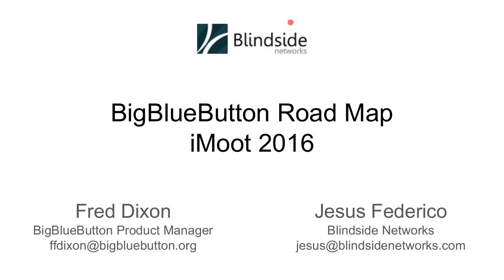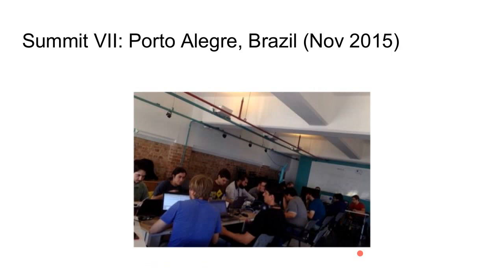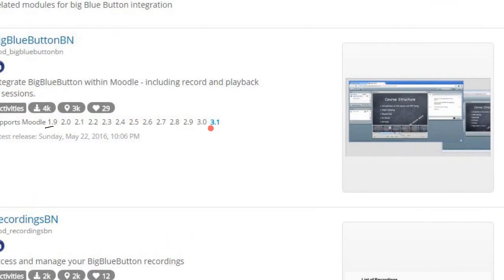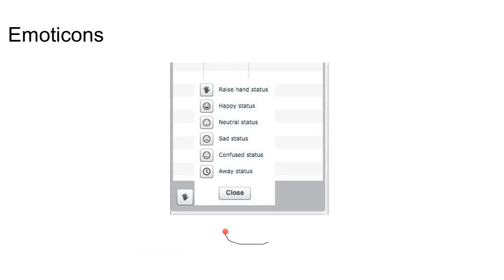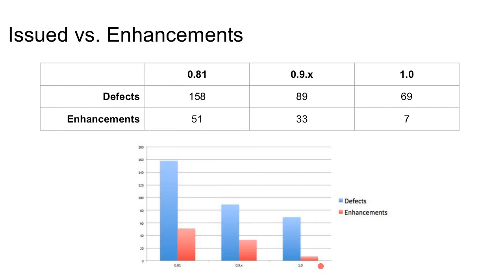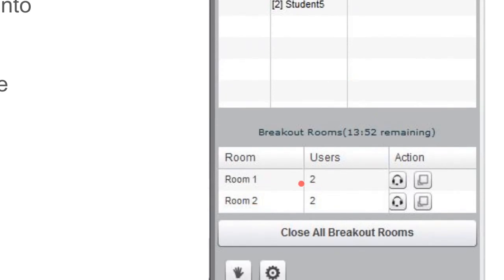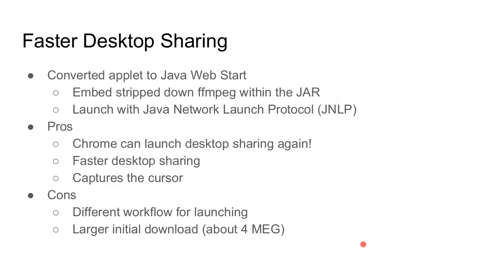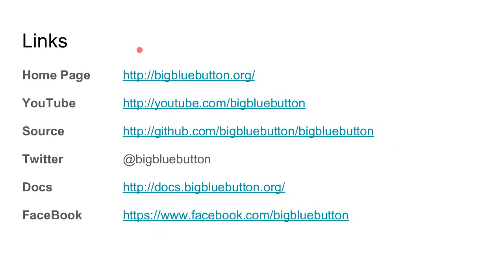Fred Dixon - BBB - Sponsor Session-iMoot16